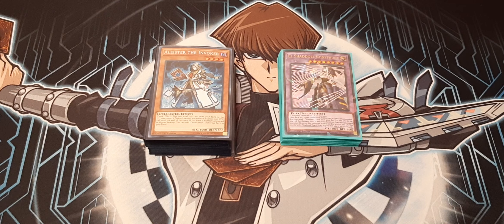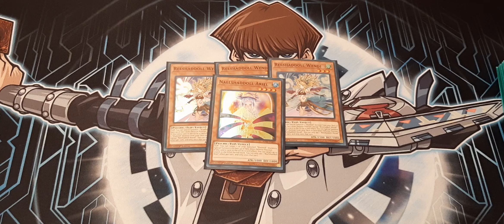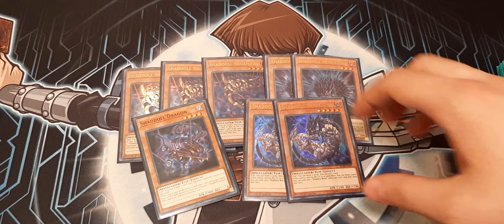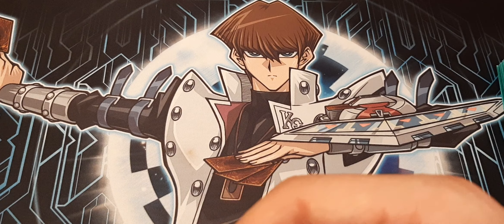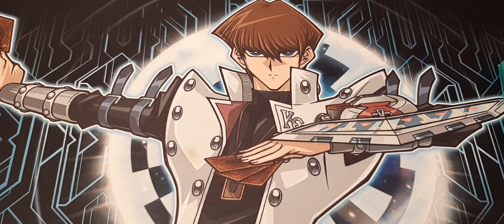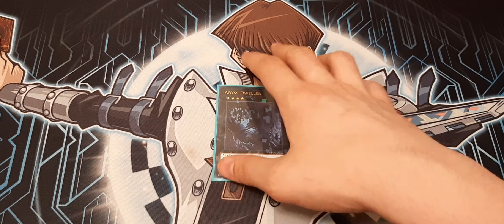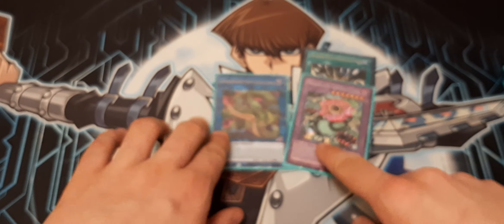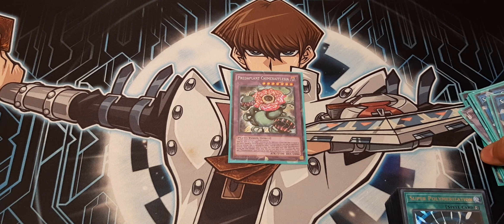Updated SHADDOLL INVOKED Deck Profile April 2020!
Whats good Ladies and Gents, TeamCOG bringing you another video. Please remember if you enjoyed this video to give us a thumbs up so we know that we are making the good stuff! Also feel free to check us out on social media! Every little bit helps! Also remember we appreciate all our subs and commentators!

**SOCIAL MEDIA**

 TCGPLAYER LINK

GAMETIME CODE- COG10

OPHIDIAN CODE- COG5